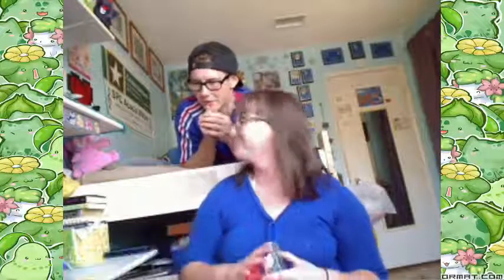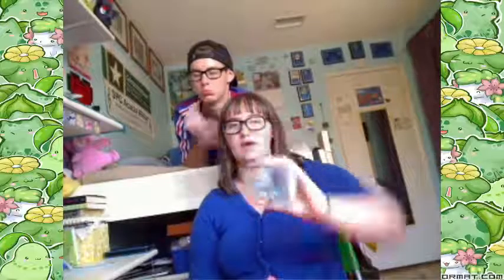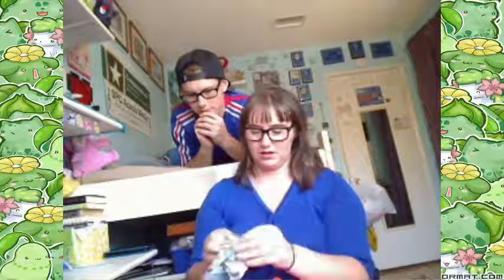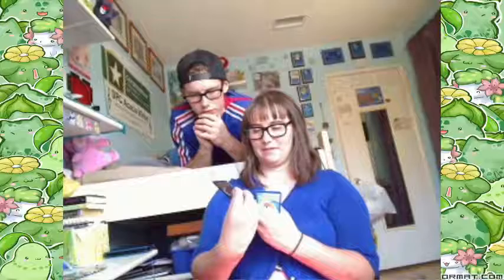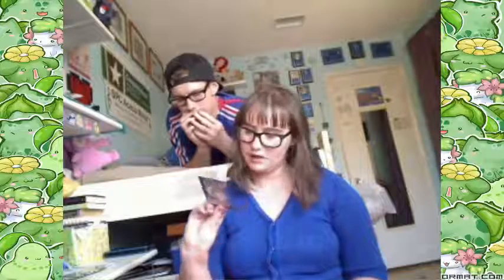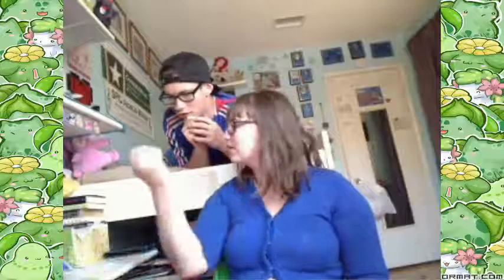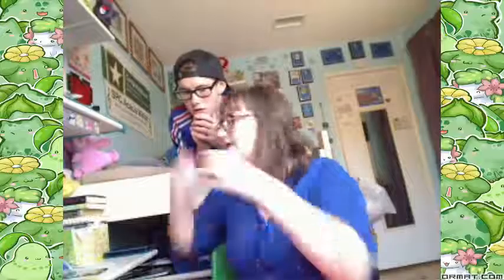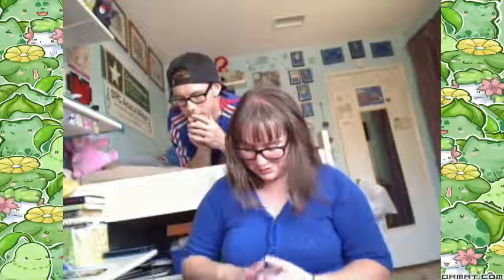Pokemon TCG Steam Siege Pack Opening with Acacia and Kole!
My little bro and I get Pokemon cards.  Yeh.  Also check out Ryan's Comics in Murrieta!

New music every Tuesday!